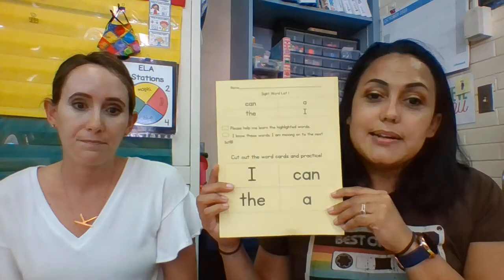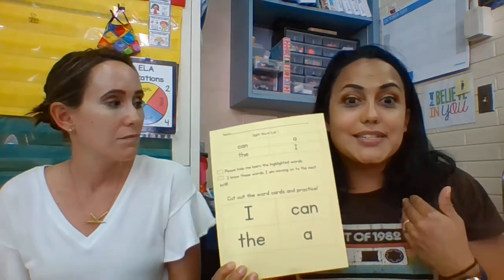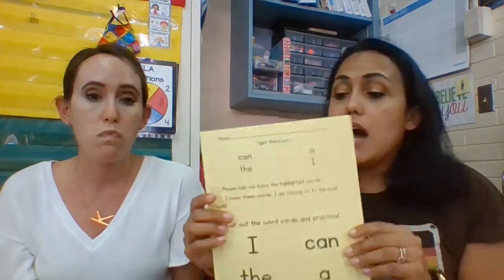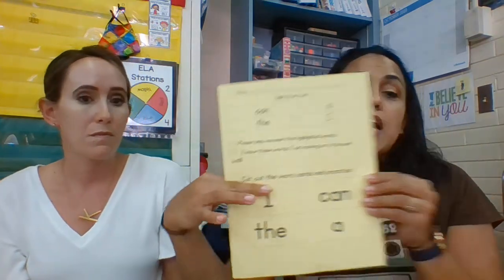WIN 20201008 16 47 18 Pro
Week 6 weekly update